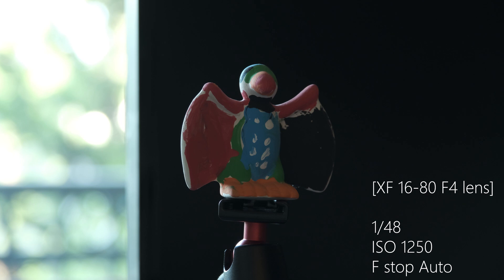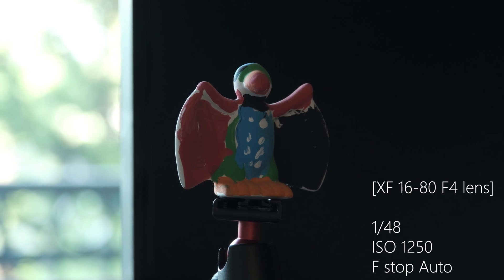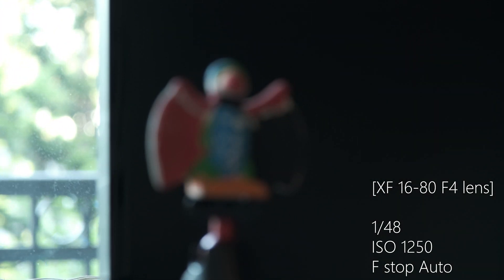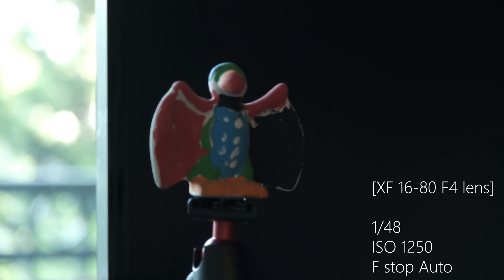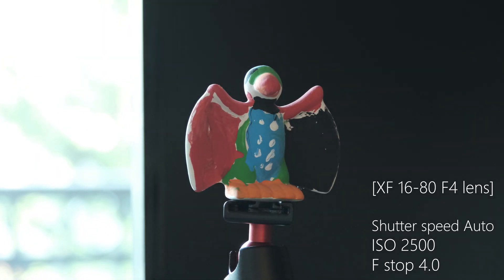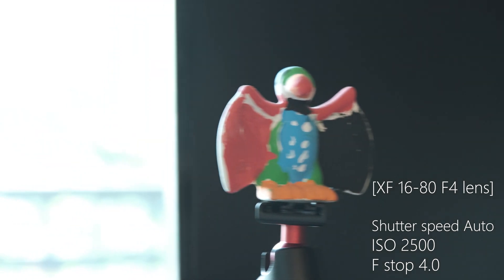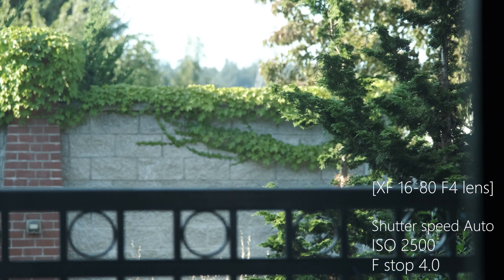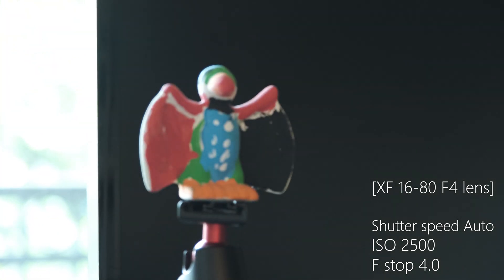Fujifilm XT4 body firmware update 1.03 quick test (4K)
Fujifilm announced the latest firmware update (ver 1.03) and wanted to quickly check if stepping on auto exposure improved or not.
0:00-1:44 Aperture AUTO
1:44 - Aperture AUTO (on a gimbal WeBill S)
2:22- ISO AUTO
3:35- Shutter speed AUTO